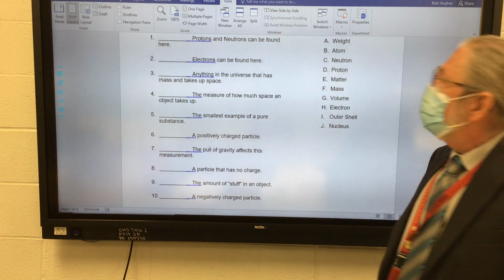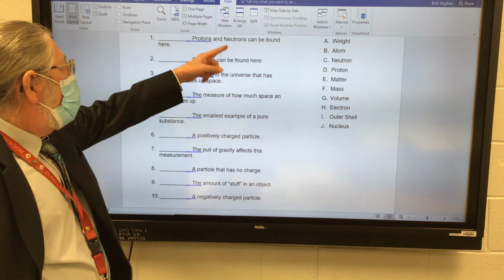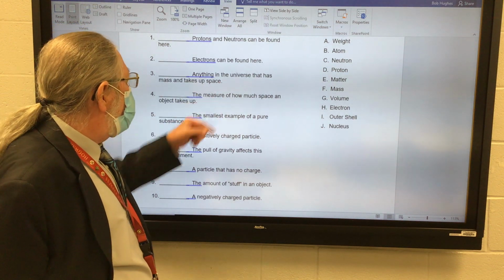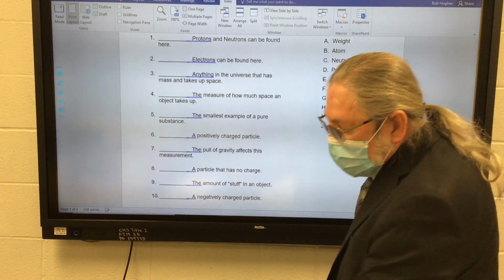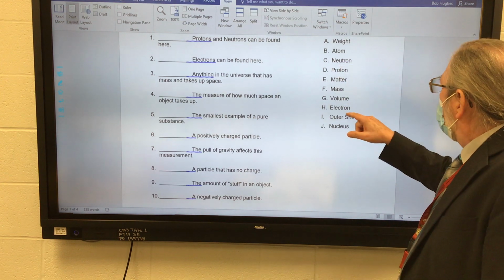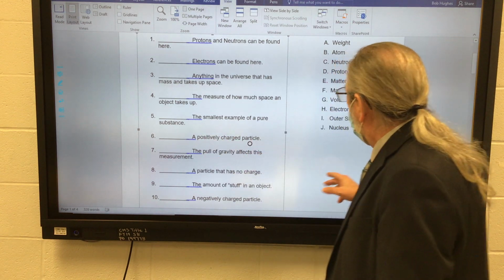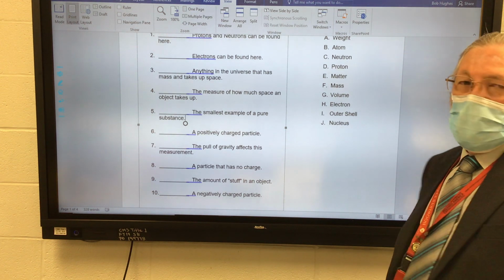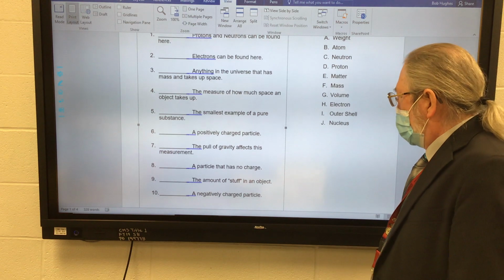Quiz 1 Structure & Properties of Matter